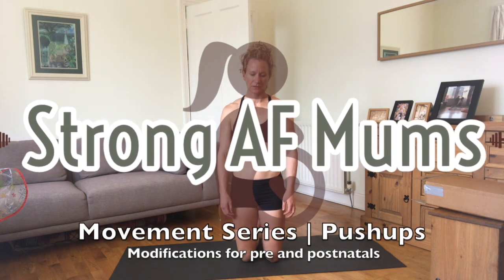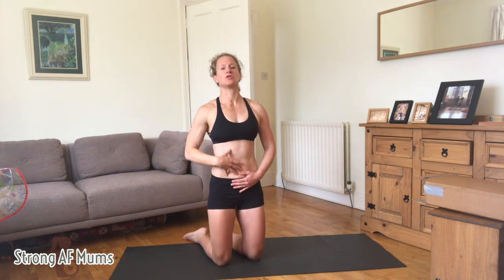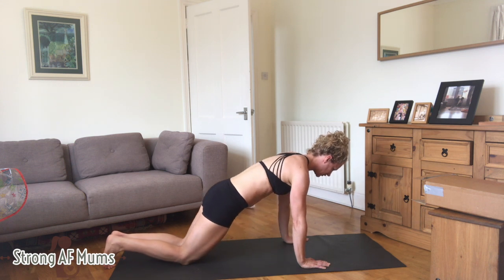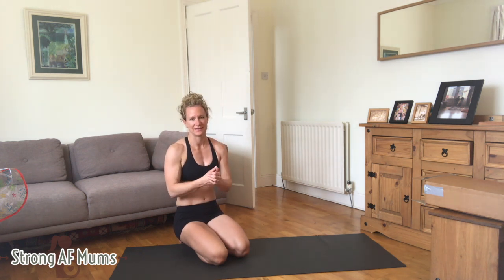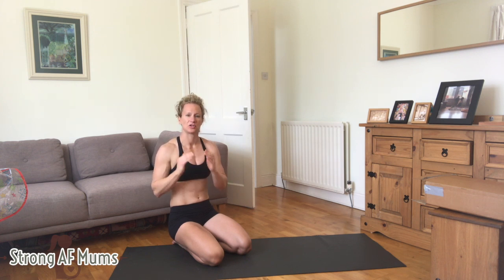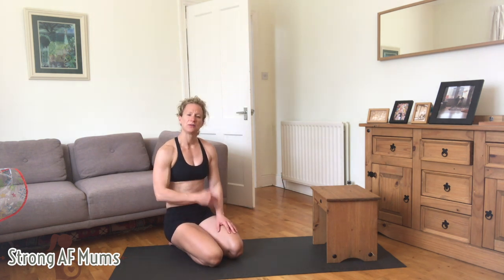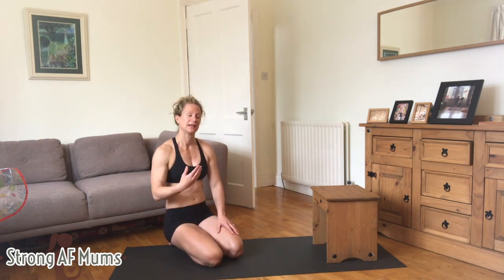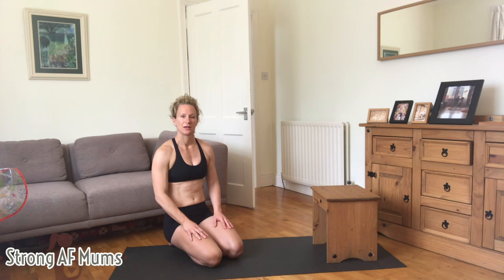Push Ups - modifications for pre and postnatals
This video gives an overview of how to do push ups for prenatal and postnatal women who want to find out what is the most appropriate way for them to do this exercise for their stage of motherhood.

This video is brought to by Coach Colls which provides workouts for prenatal and postnatal women.

As always, check with your healthcare provider before starting this or any other exercise program, and STOP if anything is painful!

This video is part of a series giving step by step instructions on how to perform different exercises while pregnant or after you have given birth.

Always consult your GP before beginning any exercise program. This general information is not intended to diagnose any medical condition or to replace your healthcare professional. If you experience any pain or difficulty with these exercises, stop and consult your GP.

If you experience any symptoms of weakness, unsteadiness, light-headedness or dizziness, chest pain or pressure, nausea, or shortness of breath. Mild soreness after exercise may be experienced after beginning a new exercise. Contact your GP if the soreness does not improve after 2-3 days.